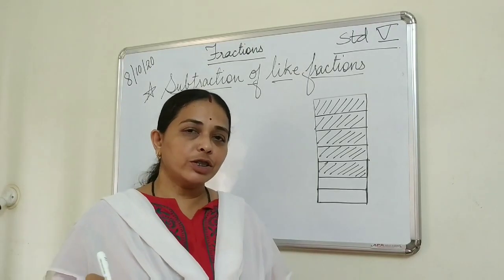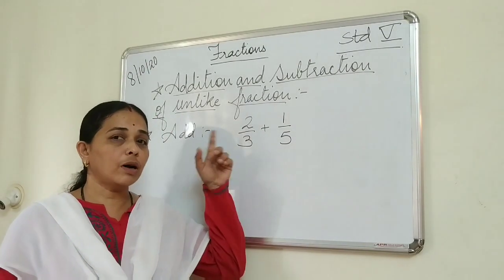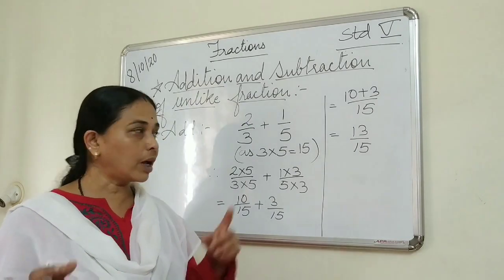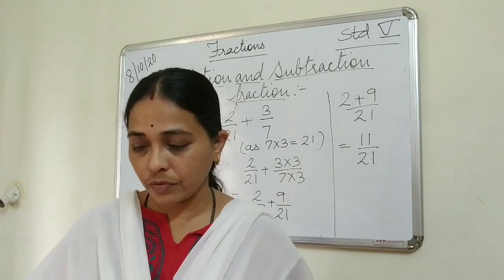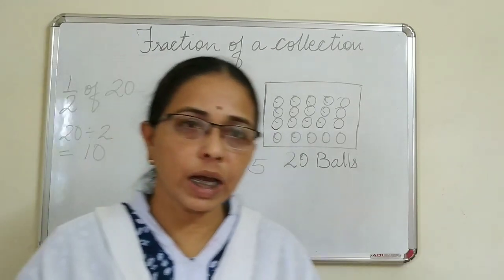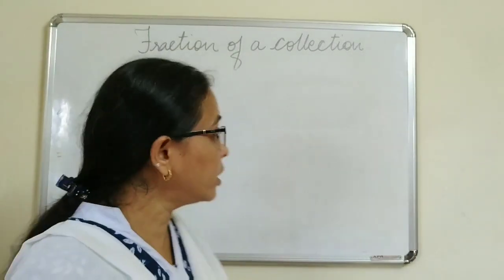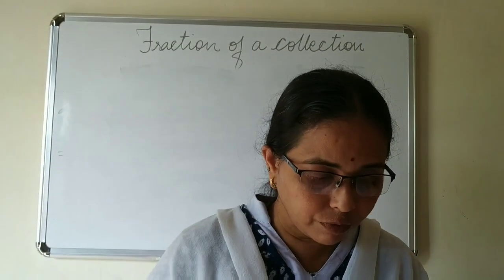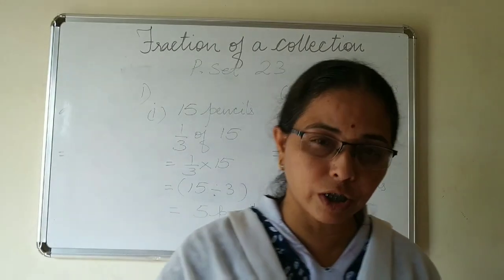fractions.. addition and subtraction of unlike fractions..A fraction of a collection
Video by Darshana explanation of addition and subtraction of unlike fraction addition and subtraction of unlike fractions a fraction of collection